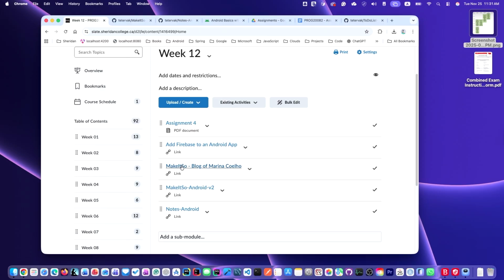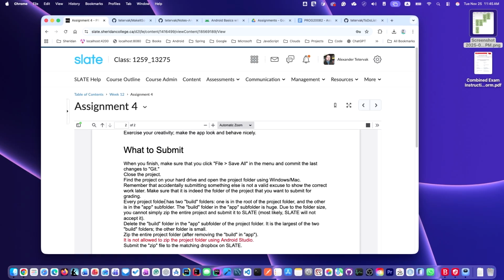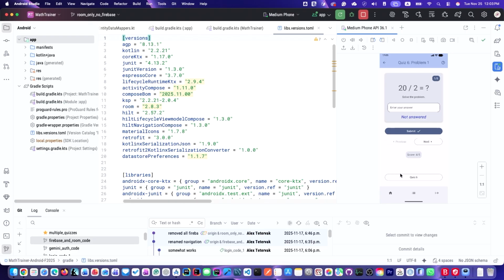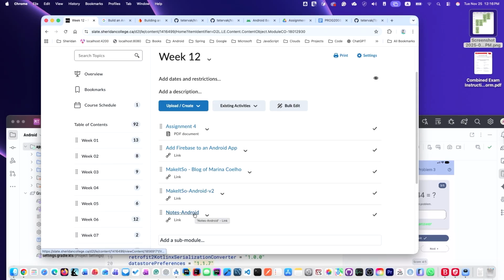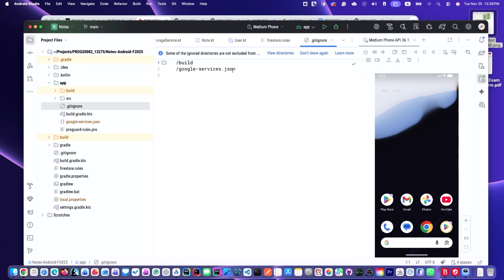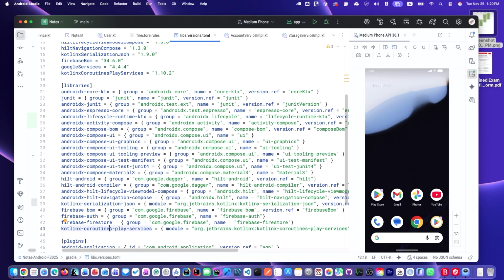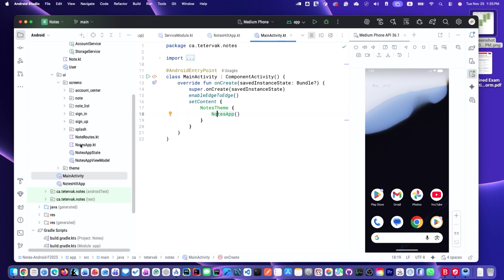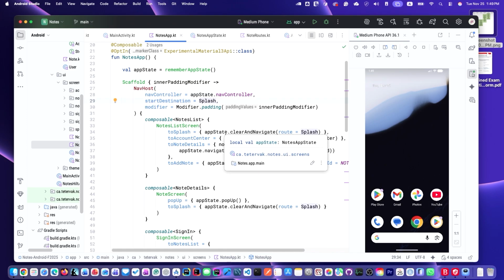PROG20082 - Tue Lesson Week 12 - Fall 2025